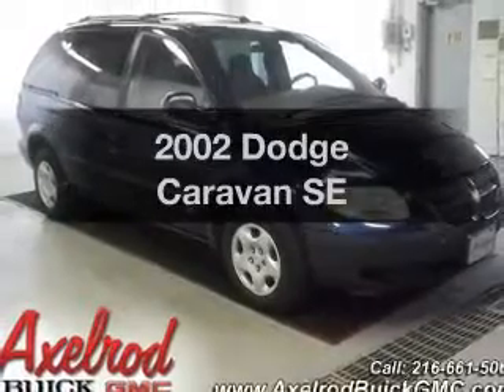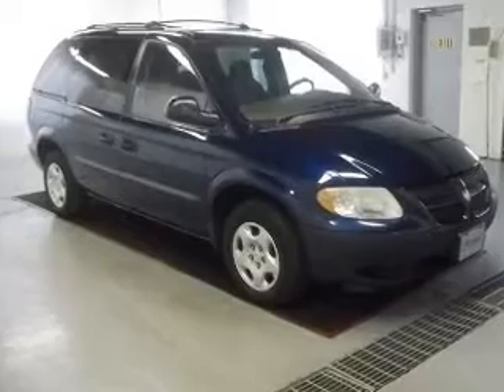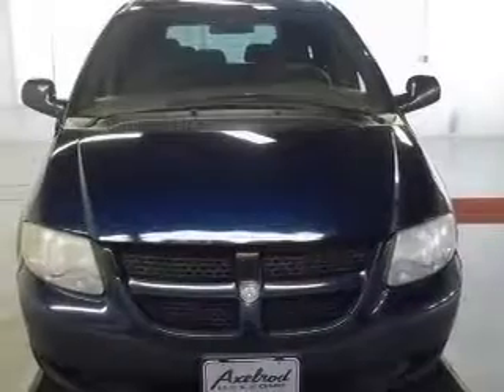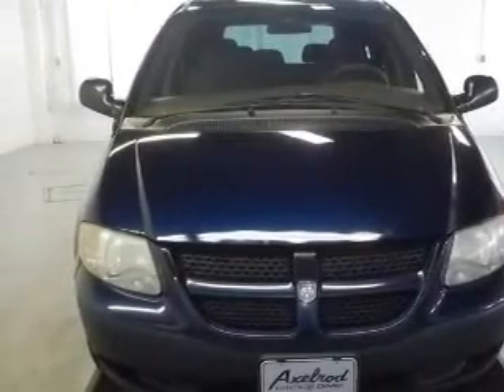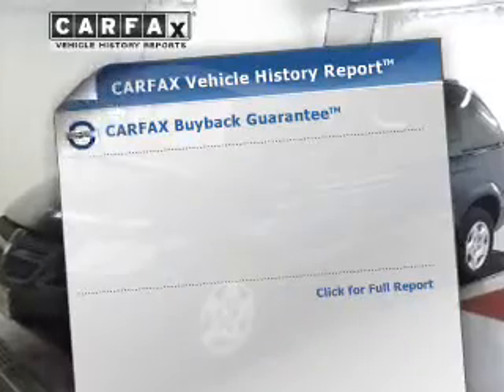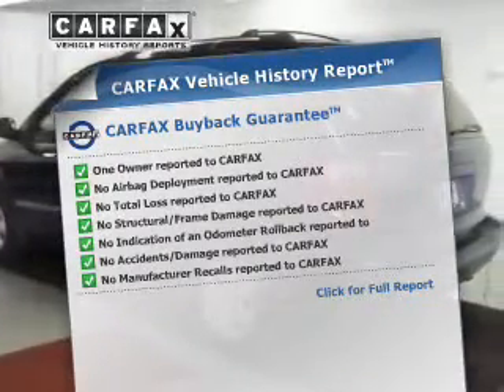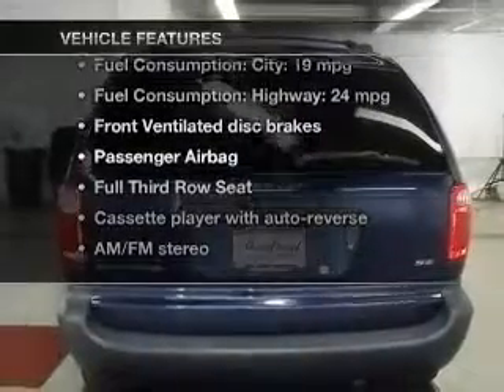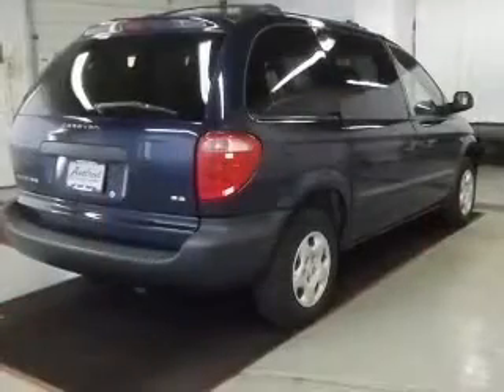2002 Dodge Caravan - Parma OH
Year: 2002
Make: Dodge
Model: Caravan
Trim: SE
Engine: 3.3 liter 6 cylinder 12 valve
Transmission: 4-Speed Automatic
Color: Blue
Mileage: 132108
Address:
6603 Brookpark Road